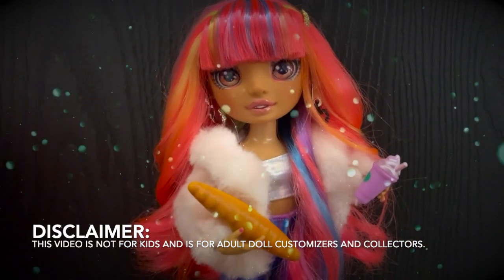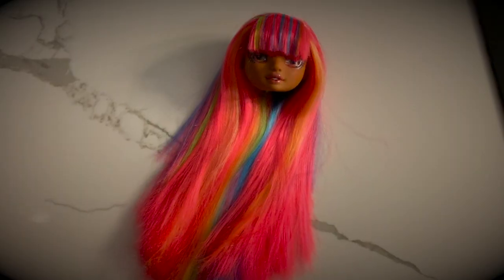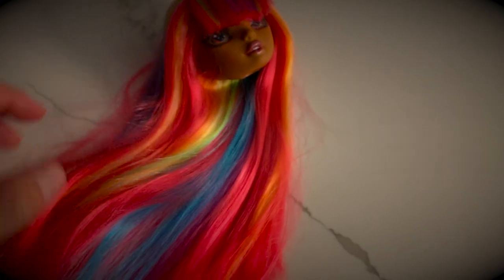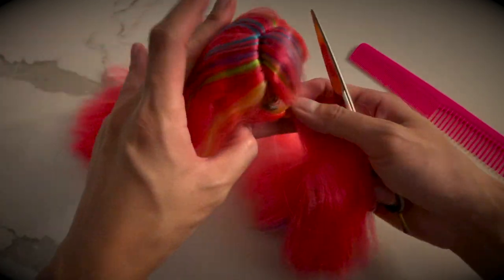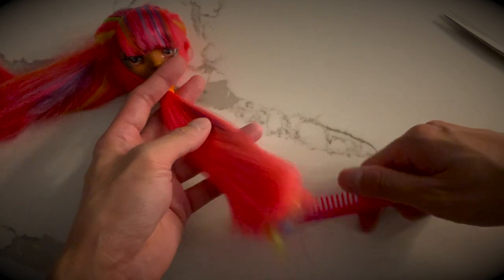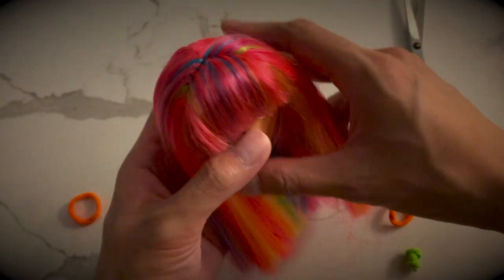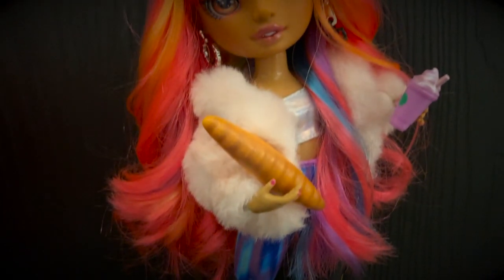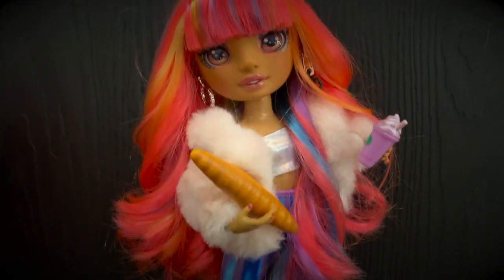How to cut doll hair tutorial (rainbow high Carmen Major custom)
the result of this shorter hair look on Carmen is because i accidentally boiled water very very hot and it fried the ends of her hair that i dipped in. i think bringing it to a boil is ok but i used an induction cooker and put it at the highest and it was boiling way too vigoroulsy and then i instantly dipped her hair in. that caused the ends to be frizzy and no matter how i ironed it it won't get smooth.

so this ended up becoming a hair cut and restyle video. hope you like it